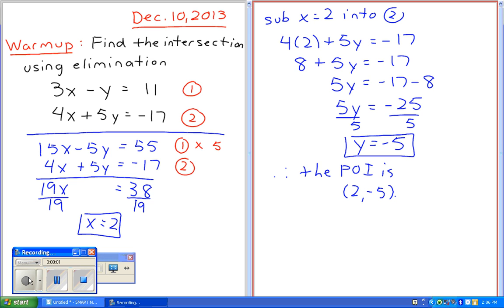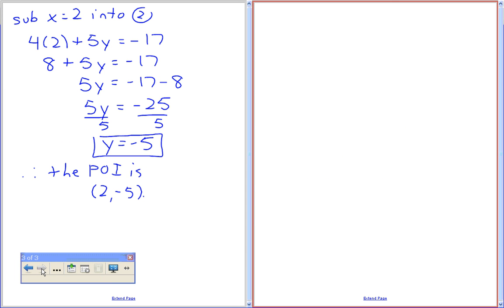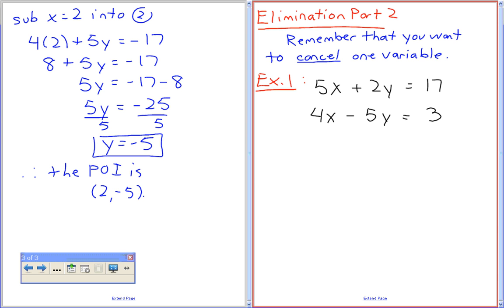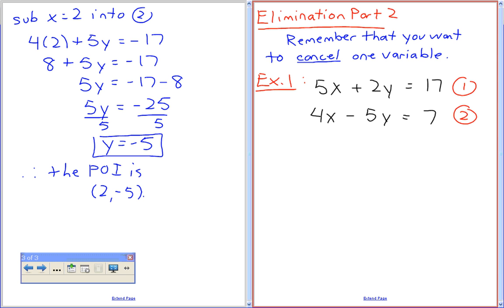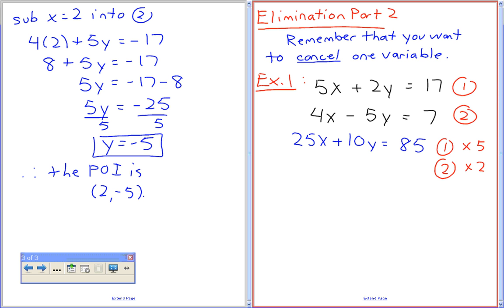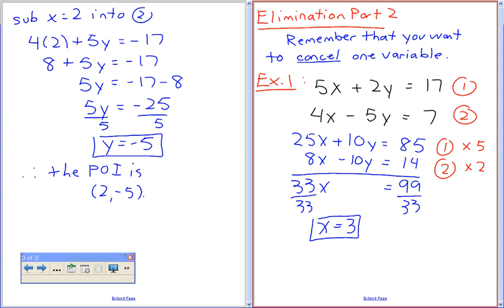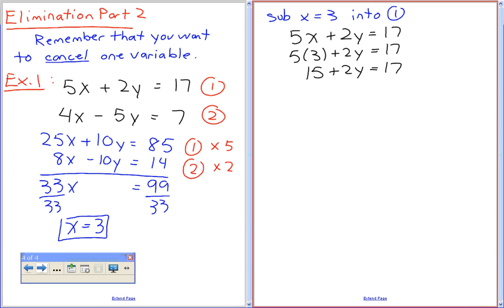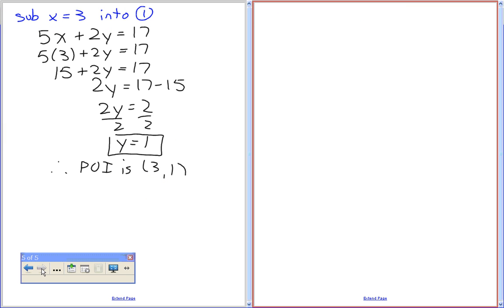MFM2P - Complicated Elimination - Part 2/3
December 10th, 2013 lesson on Elimination where you have to multiply both equations